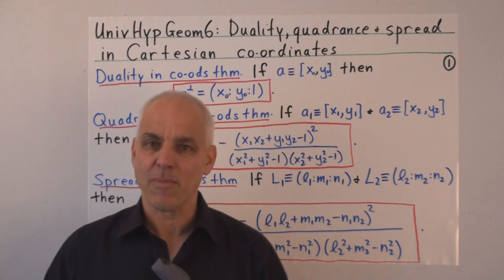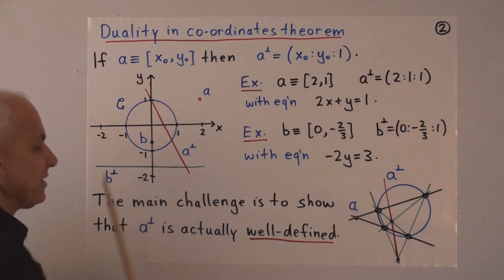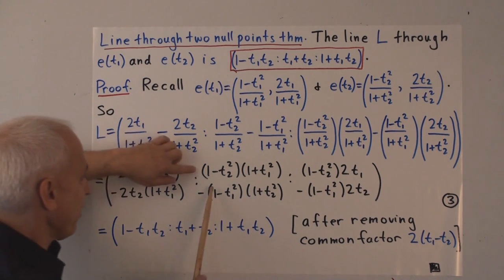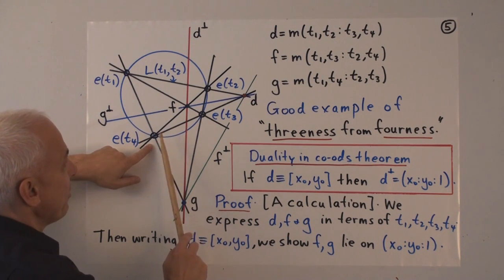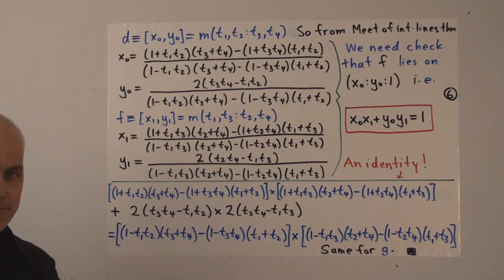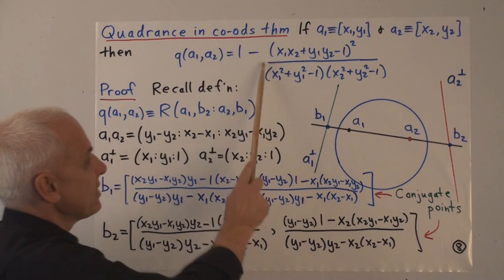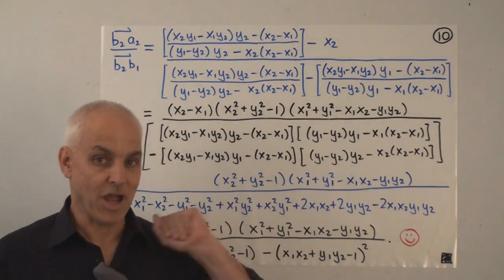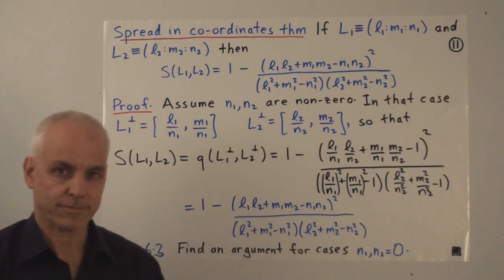Duality, quadrance and spread in Cartesian coordinates | Universal Hyperbolic Geometry 6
In this video we connect the notions of duality, quadrance and spread to the Cartesian coordinate framework, giving explicit formulas for the dual of a point, the quadrance between points, and the spread between lines in terms of coordinates.

The proofs involve some useful preliminary results on lines formed by two points on the unit circle, and the meets of two such lines. Some careful algebraic book-keeping is required, along with some pleasant identities. This is a challenging lecture, so take it slowly.

CONTENT SUMMARY: Duality in coords theorem @06:00 Line through two null points theorem. @09:21 Meet of interior lines theorem @15:34 Return to Duality in coords theorem @20:00 Perpendicularity in co-ordinates theorem. @30:50 Quadrance in co-ordinates theorem @34:24 Spread in coordinates theorem @46:30 Remark on challenge of parallel lines @49:03 (THANKS to EmptySpaceEnterprise)